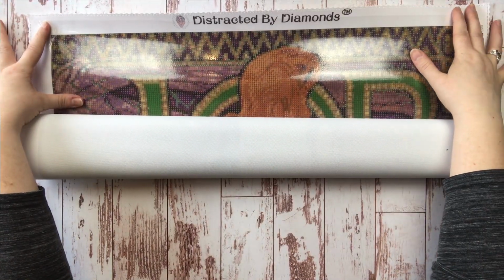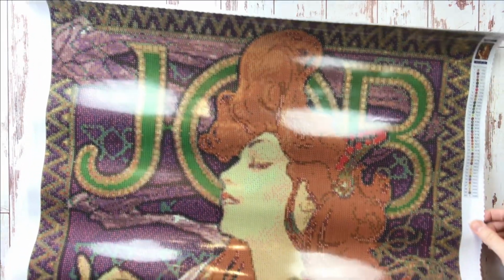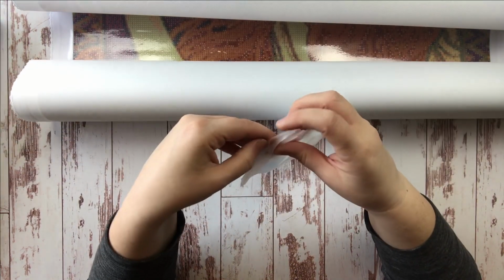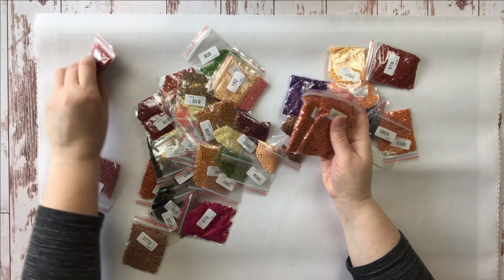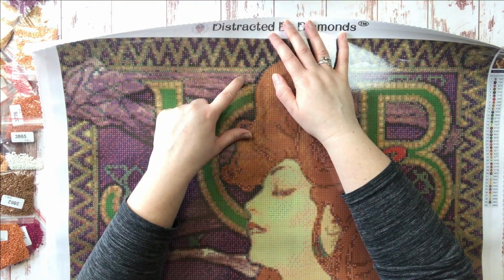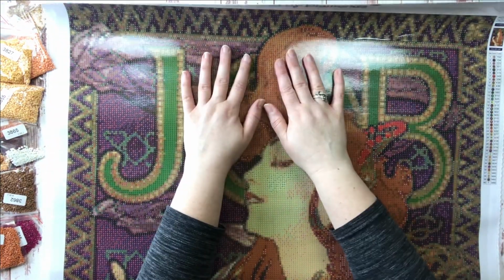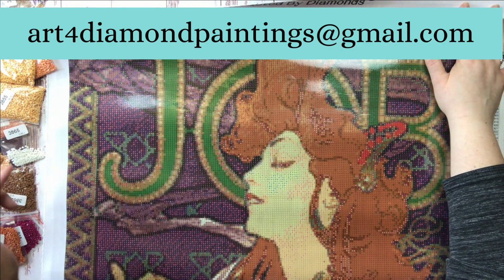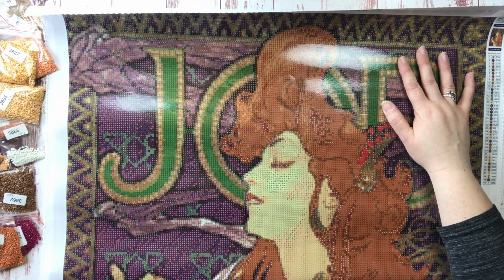Sassy and Classy Diamond Painting Awesomeness - JOB from Distracted by Diamonds!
Hi, diamond painting friends! Today I'm so excited to introduce a gorgeous new-to-me canvas from Distracted by Diamonds!

This stunning piece of art was suggested by a wonderful viewer, and I had no idea that it was in production until it appeared under my Christmas tree as a special gift from Robyn. Thanks so much, Robyn!

This piece of art was created as an advertisement for the Bardou cigarette rolling paper company around 1896. You can learn more about Mucha and his art here (including this piece):

Robyn lists small quantities of canvases and other goodies several times a day, so if the shop is empty, keep checking back!

If you'd like to suggest artists you would love to diamond paint, or if you're an artist who might be interested in licensing your work to Distracted by Diamonds, send an email to Robyn at .

Thanks so much for checking out the video today!